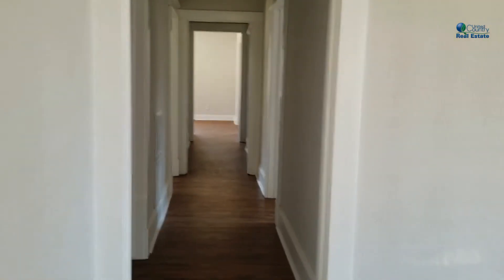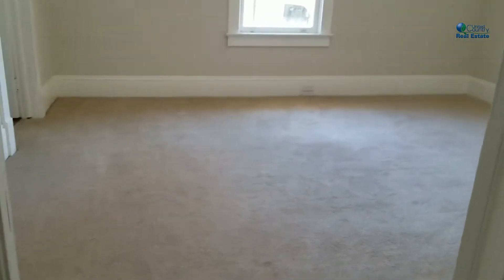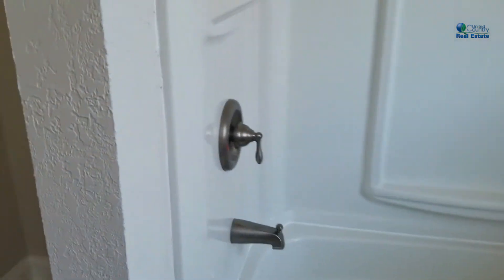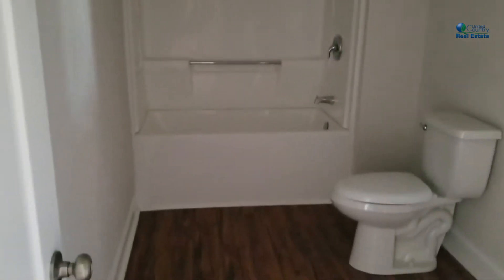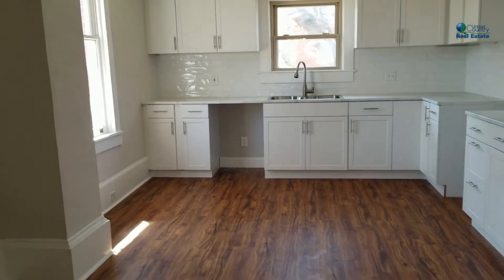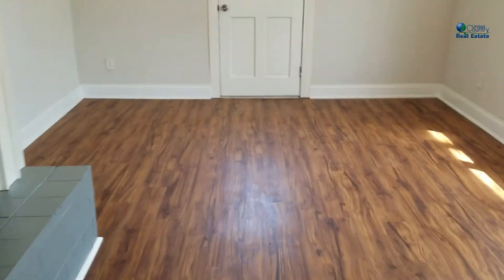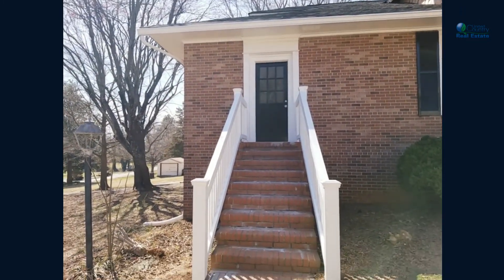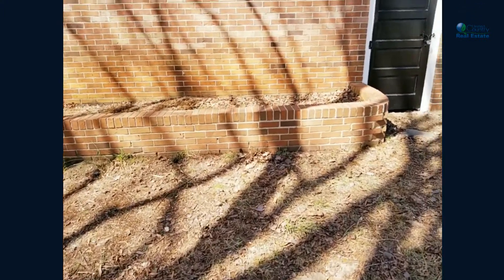Charming remodeled home in Chase City, VA 409 W. Sycamore St.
HOME FOR SALE!  MECKLENBURG CO, VA.   Newly Renovated 3 BR, 3 Bath home in a quaint, historic, small town setting amongst towering oaks and deep red camellias. Step back in time as you enjoy your evening iced tea in the shade of the massive wrap around porch. The timeless style of this adorable home awaits the laughter of your family. Spacious bedrooms of which 2 have their own 3-piece bathrooms. Third bathroom is near the kitchen and a separate laundry room. The living room's lovely fireplace adds to the charm of this home giving it a depth of warmth as you gather around and share the events of the day. There is a 2nd fireplace the space just off the kitchen which could be used as a dining room or a family room. The morning light filters into this room giving it a sense of serenity and the perfect spot for a reading nook. The eat-in kitchen is grand and open allowing for freedom to move about as you entertain guests. Out back door awaits a large backyard with a detached carport. The yard has lovely raised beds awaiting your gardening desires. There is so much room for the children to play! Kerr Lake is just minutes away to add to your fun. Nearby hospitals. In town dining, doctors, local shops & historic sights.